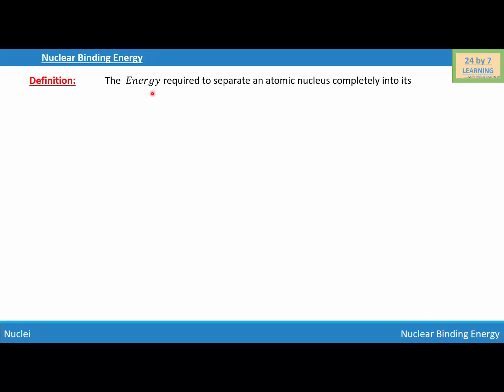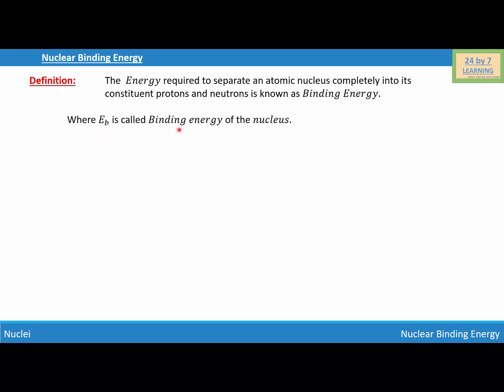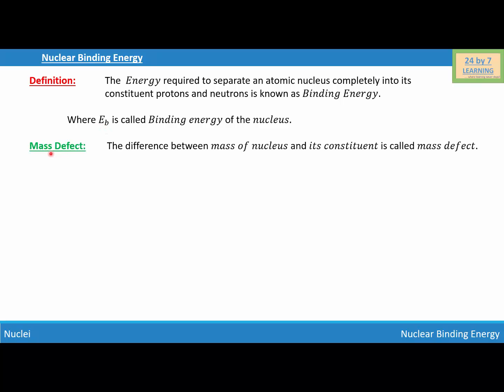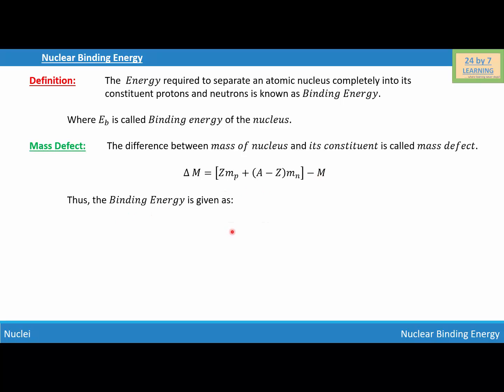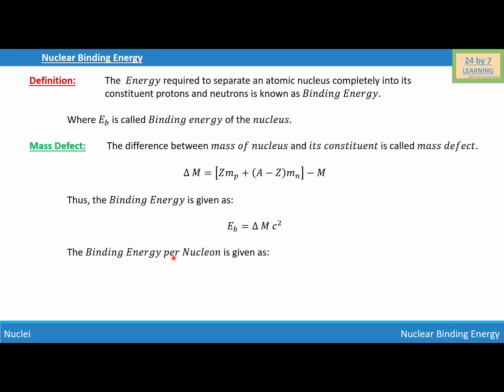Nuclear Binding Energy I Nuclei I Grade 12 I Physics I 24by7learning.com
We provide the free learning opportunities for everyone around the world. for more videos, practice problems, solutions and many more features.

Nuclear Binding Energy, Definition of Nuclear Binding Energy, Maa defect, Definition of Mass Defect, Binding energy, Binding Energy per Nucleon,